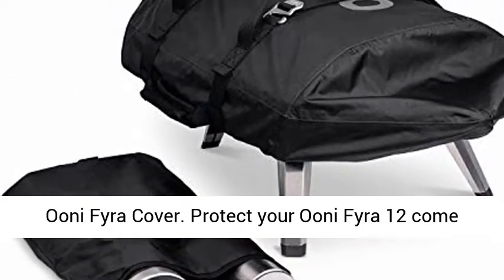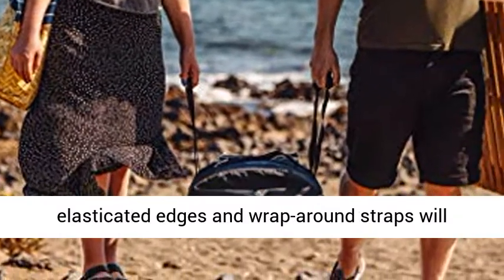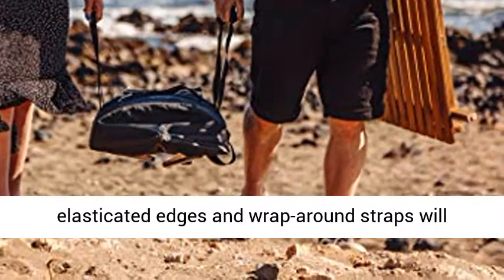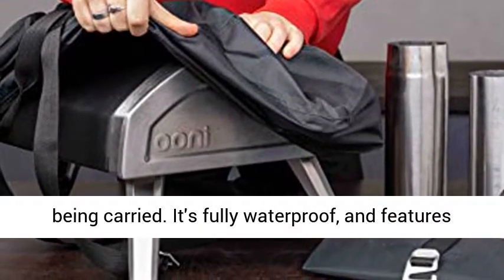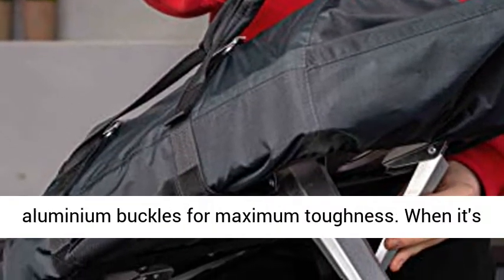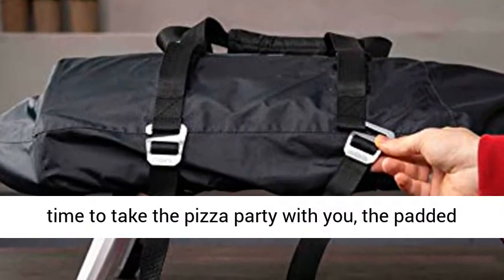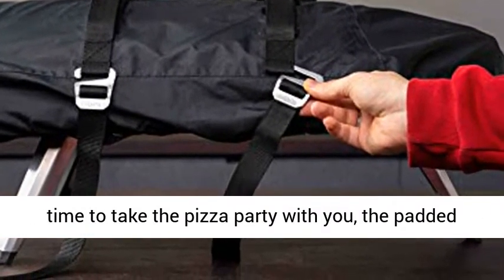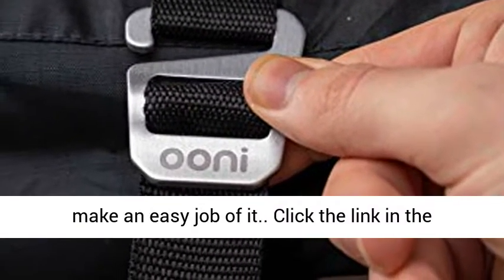Ooni Fyra Cover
Ooni Fyra Cover Protect your Ooni Fyra 12 come rain or shine with the Ooni Fyra Carry Cover.
The elasticated edges and wrap-around straps will ensure it stays put, even in strong winds or while being carried.
It's fully waterproof, and features aluminium buckles for maximum toughness.
When it's time to take the pizza party with you, the padded handles and detachable chimney and hopper bag will make an easy job of it."